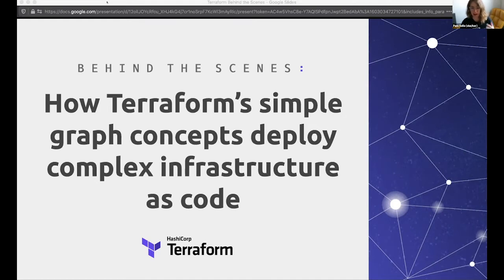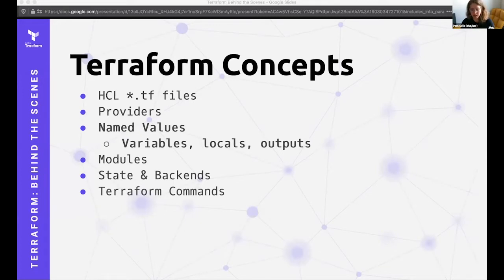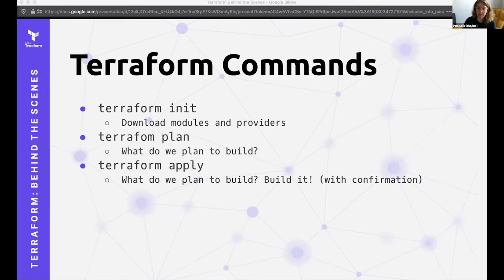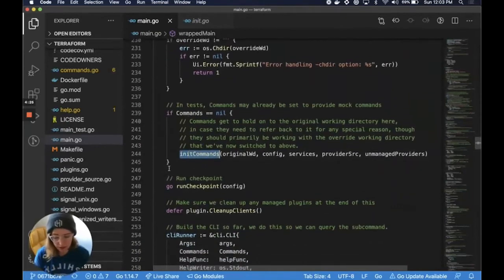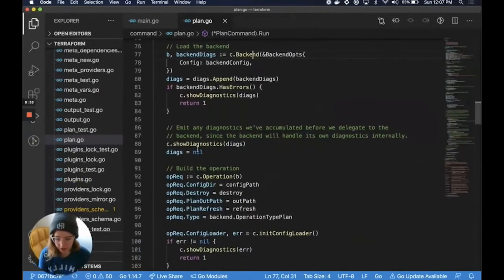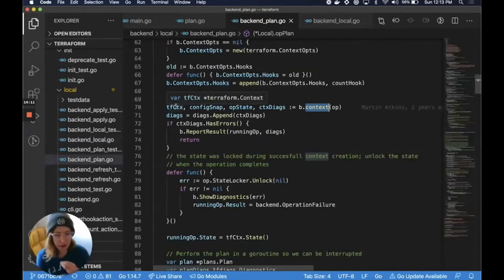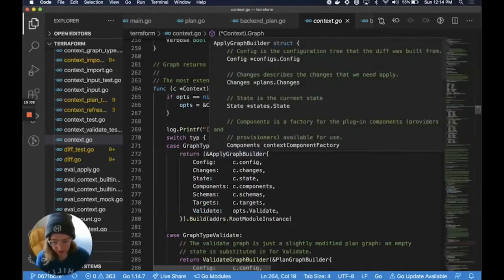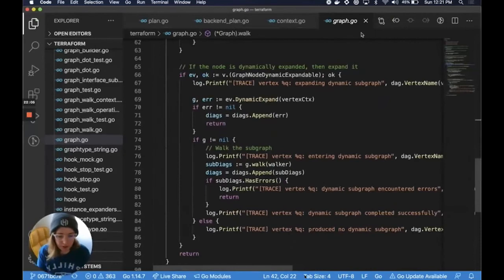How Terraform’s simple graph concepts deploy complex infrastructure as code - Pam Selle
Presented by: Pam Selle, HashiCorp
Presented at All Things Open 2020, DevOpsDay Raleigh

Abstract: Terraform is an open source tool that allows you to define your infrastructure-as-code, and when you "apply" your configuration, your resources get made in the right order, but how? Graph theory! In this talk, we’ll go from assuming no knowledge of Terraform or graph theory to looking at how Terraform does what it does … and where it uses graph theory to ensure things happen when they are supposed to. We’ll even take a small, guided journey of Terraform’s source code and what paths it takes to load the config, build the graph, and how it walks that graph to turn it into real infrastructure. You will walk away not only understanding the basics of a really powerful tool but also seeing some of the awesome magic that makes it work!